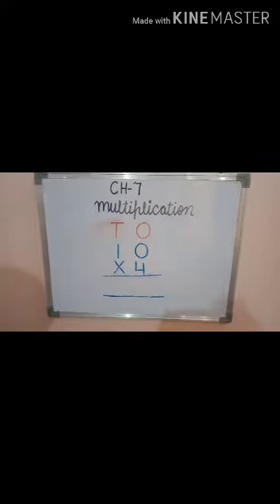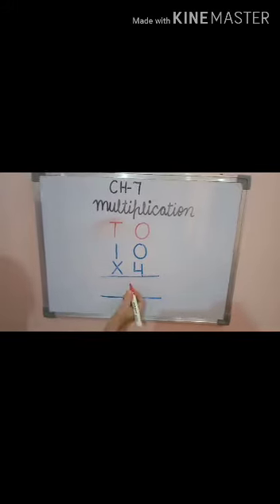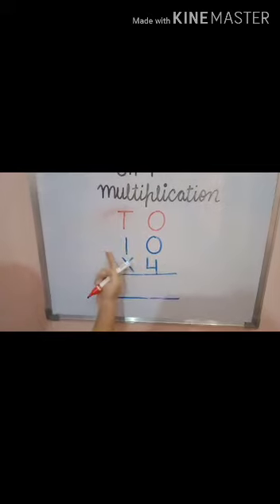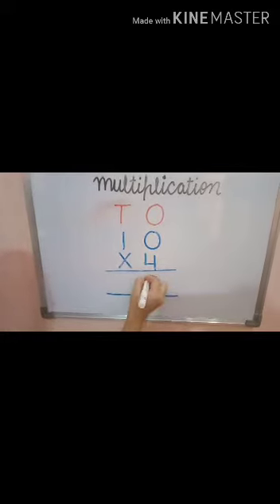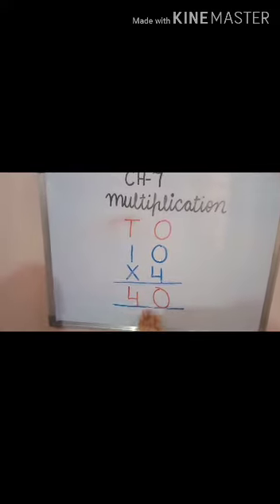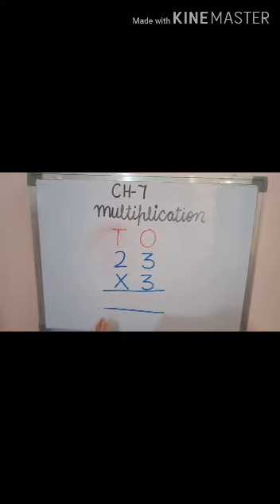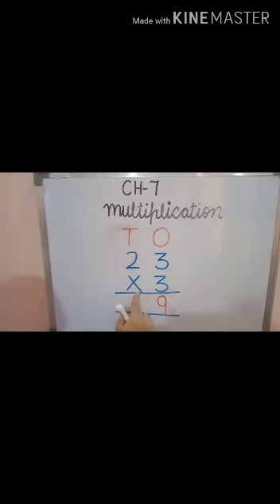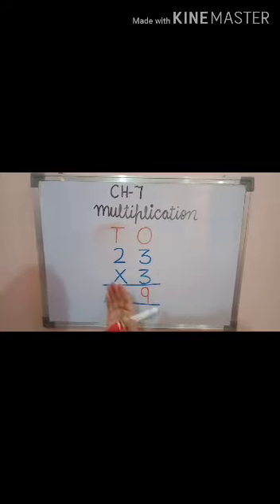Maths - Chapter -7 Multiplication Topic :Find the product Class-II